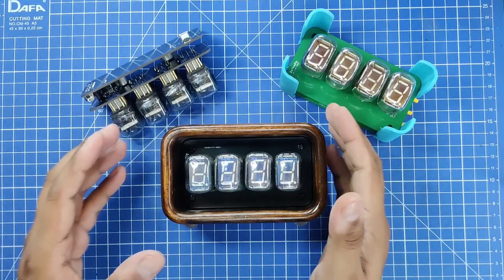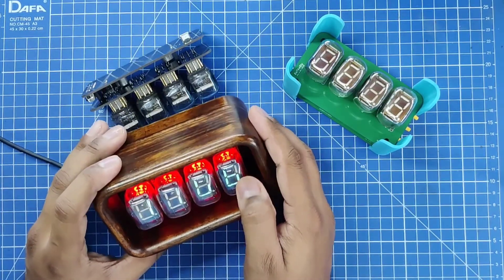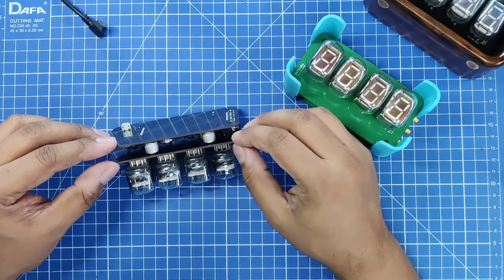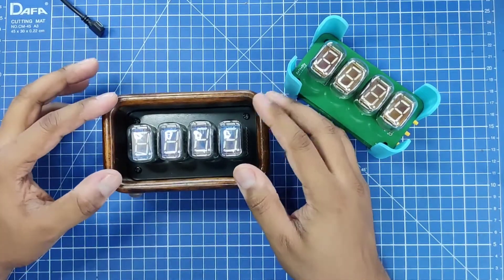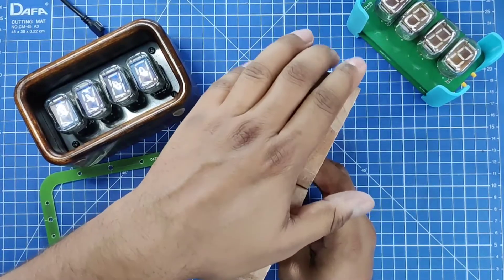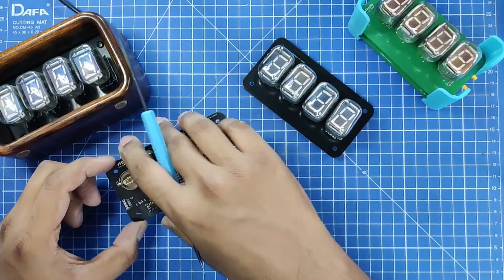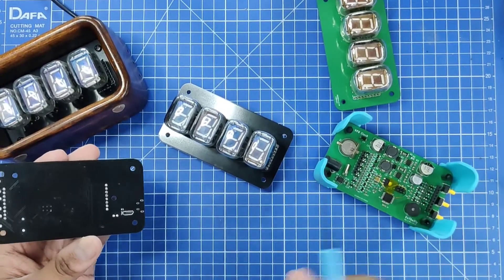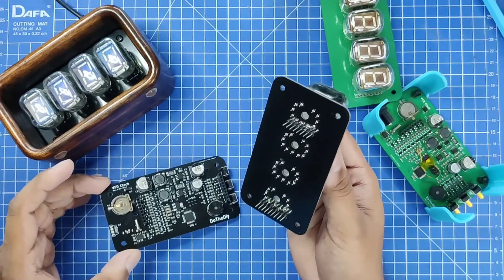VFD tube Clock design based on Soviet IV-22 tubes ( Like Nixie Tube)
this is the vfd Clock I had designed couple of year back.